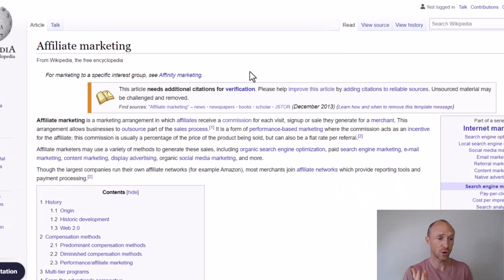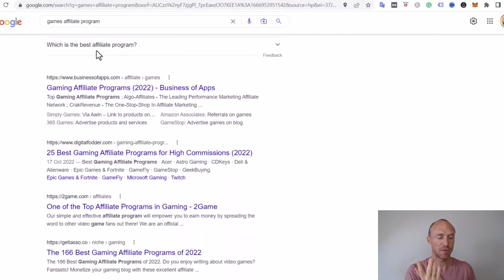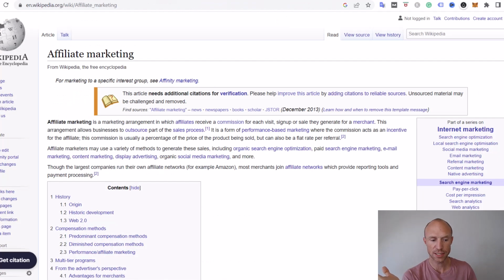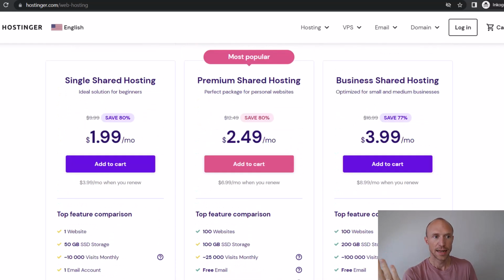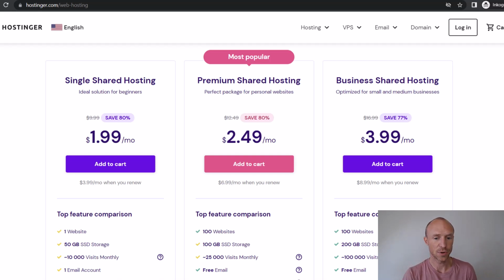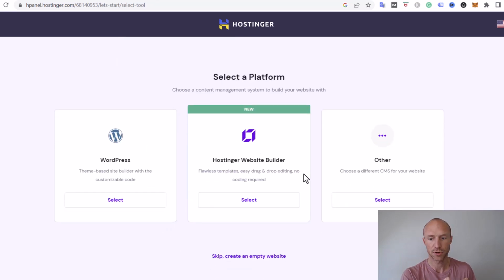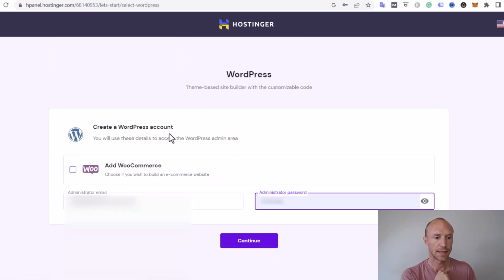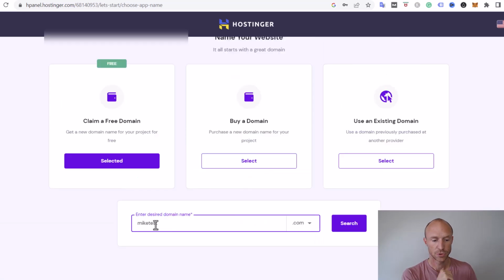How to Create a Free PROFITABLE Affiliate Marketing Website (Step-By-Step)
Do you want to know how to create a profitable affiliate marketing website? This video will show you step-by-step how you can create one.
✔️ Discount Code: PAIDFROMSURVEYS 👈

If you are looking for ways to potentially build a full-time income online, you may have considered creating and monetizing a website. In this video, you’ll learn how to create an affiliate marketing website.

However, many of you might find it overwhelming, thinking that creating a website will require really great technical skills.

Let me tell you right away that that is not true. Creating a website is something anyone can do. You’ll learn how easy it is, even if you’re a beginner.

The platform that I will show you in this video is one of the easiest ways to create your own website. It is a platform that will give you access to all the things you need to get started. You will be provided with the tools and support you need if you are a beginner.

But it is important to understand that this is not a get-rich-quick scheme. If you are serious about creating and monetizing your website, you need to put in the time and effort to become successful.

If you want to get affiliated, you need to produce quality content and be consistent. If you do it with the right approach, it can potentially grow into a full-time income.

If you are interested in using the platform I’ve presented in this video and getting started to create your own website, you can join through my invitation link below and use my discount code as well.

✔️ Discount Code: PAIDFROMSURVEYS 👈

0:00 - Intro to creating an affiliate marketing website
0:49 - Advantages of monetizing a website
1:52 - What is affiliate marketing
3:24 - How it works
4:09 - Where you can host your website
6:23 - How to create your website
9:54 - Get started with your website
12:38 - Final thoughts